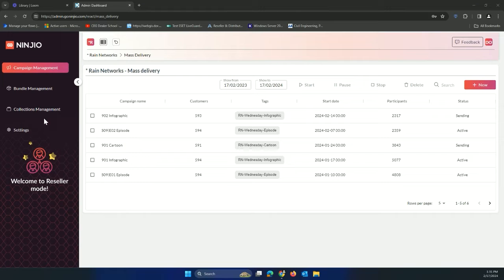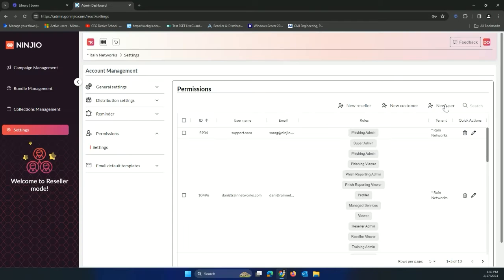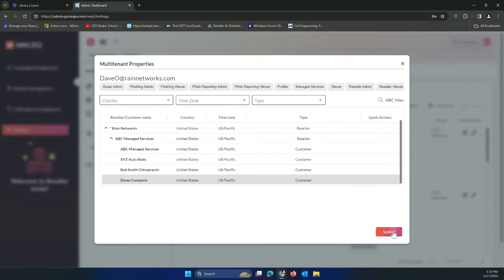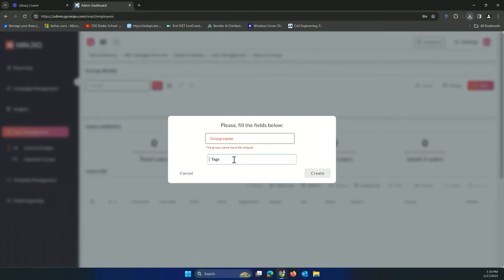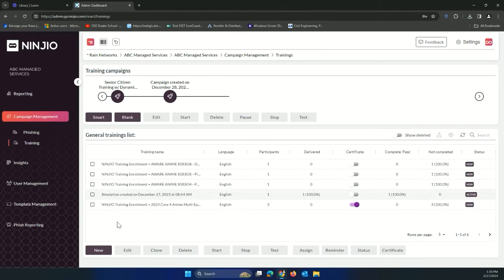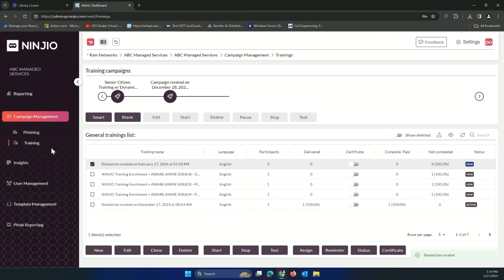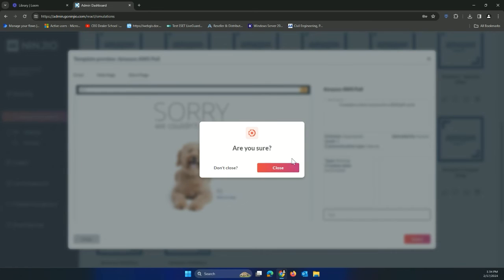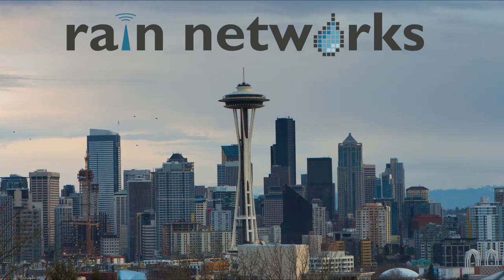NINJIO Management Console Overview Part 1: Basic Navigation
Welcome to part 1 of our NINJIO Management Console series. In this video Dave from Rain Networks—Account Manager and Sales Engineer—will walk you through basic navigation within the NINJIO Management Console.

Don’t miss the other videos in this series to get the most out of NINJIO's Management Console.

Rain Networks- Security-focused value-added software distribution.